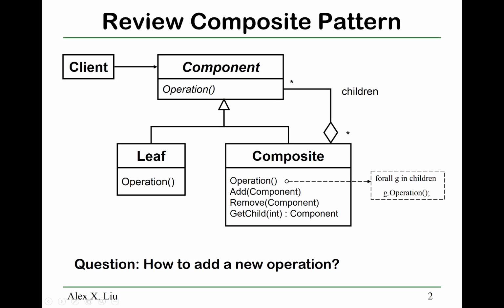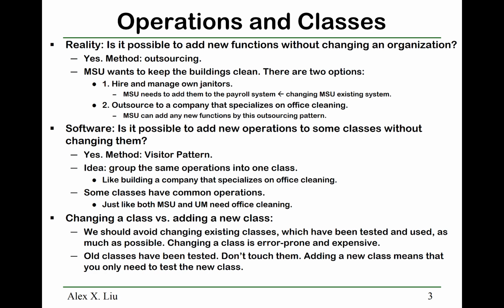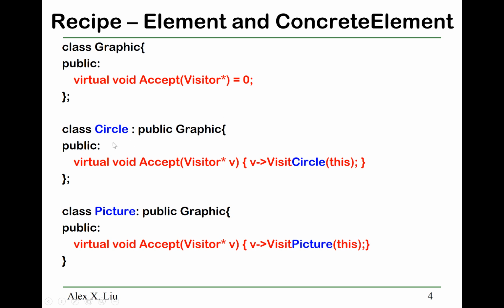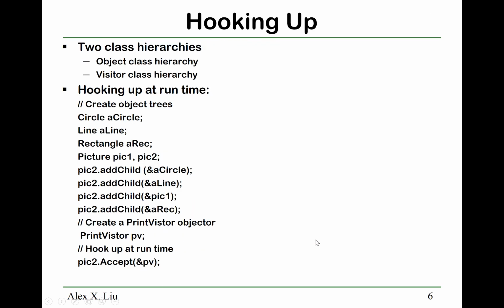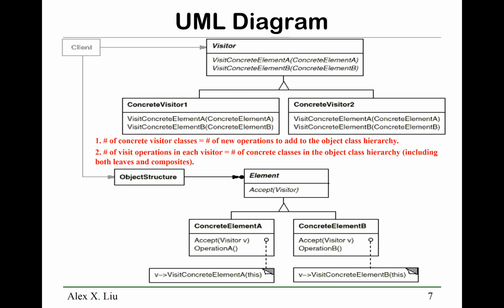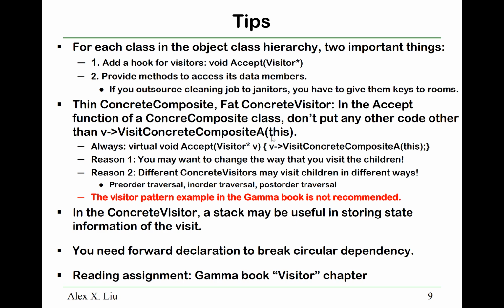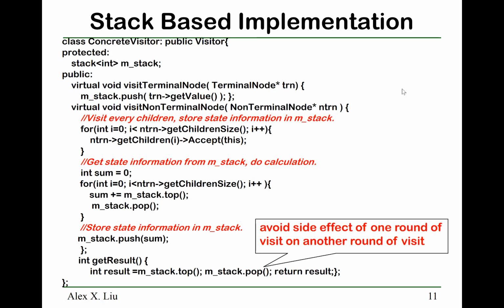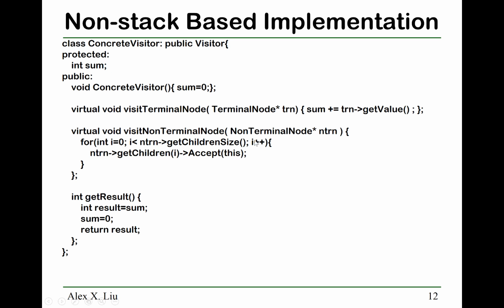Alex X. Liu Software Design Pattern Course 28: Visitor Pattern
C++ Design Pattern : Visitor Pattern